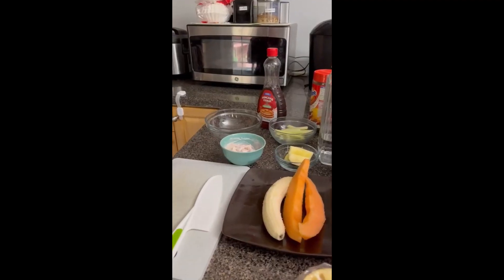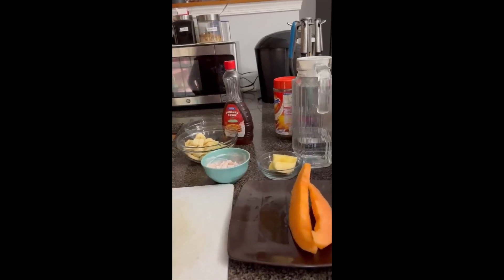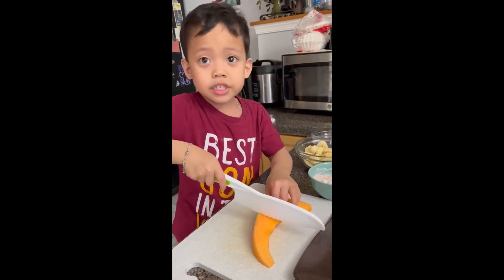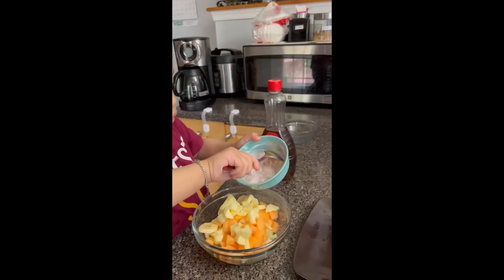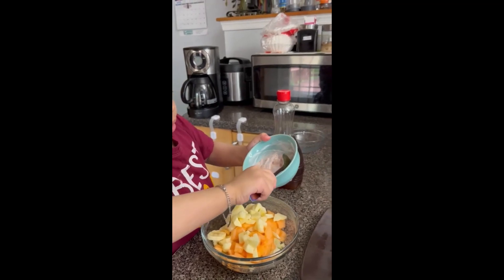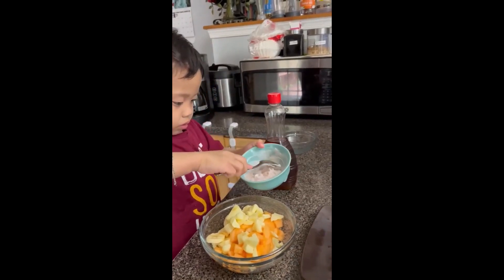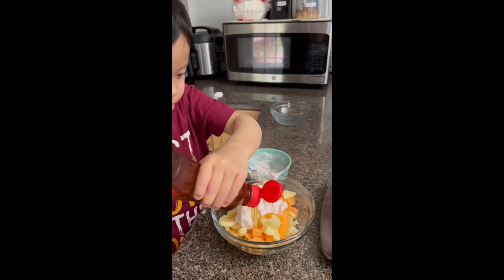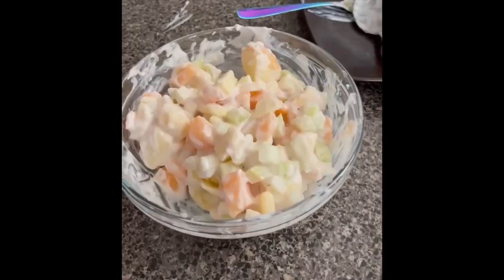Simple Fruit Salad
Any fruits available will do, yogurt and honey.